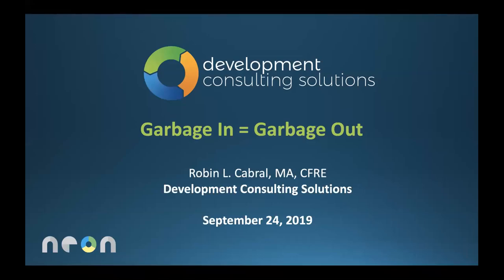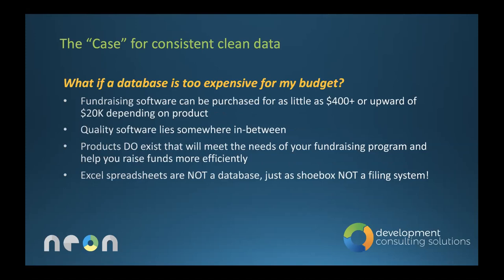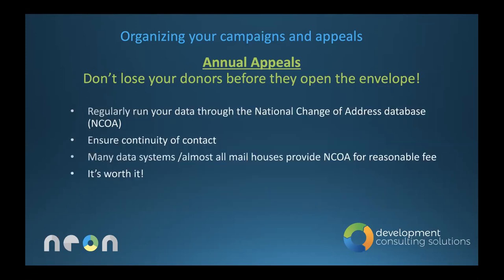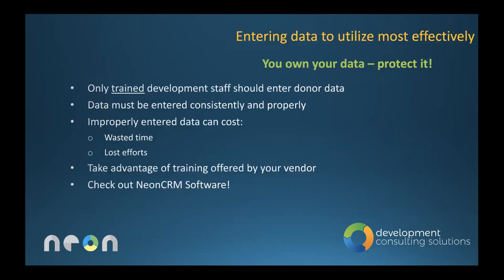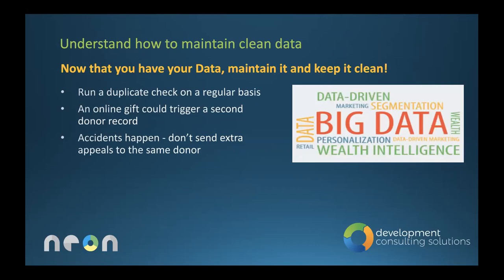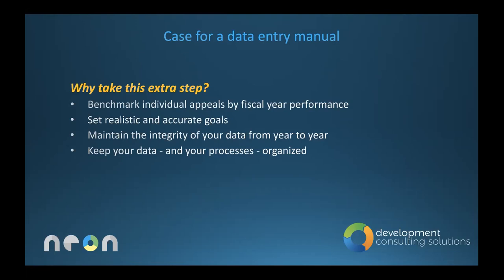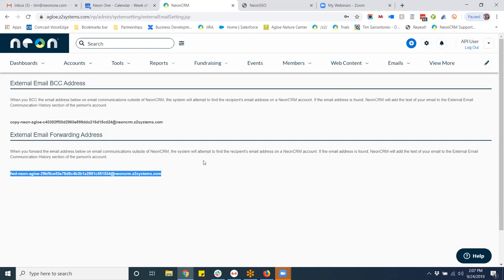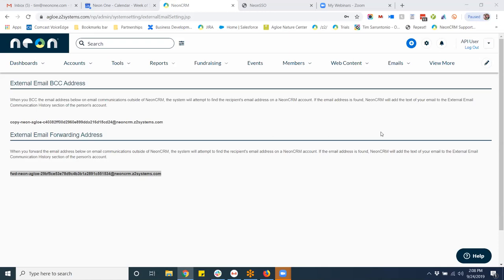Garbage In & Garbage Out : Organizing Your CRM For Campaign Success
In this webinar, we were joined by Robin Cabral, MA, CFRE. She helped unpack:

Goals and Objectives:
· The case for consistent clean data in a professional data system
· Understand how to organize your campaigns and appeals and why
· Understand how to enter data so that you can utilize the information effectively
· Understand how to maintain clean data
· The case for a data entry manual